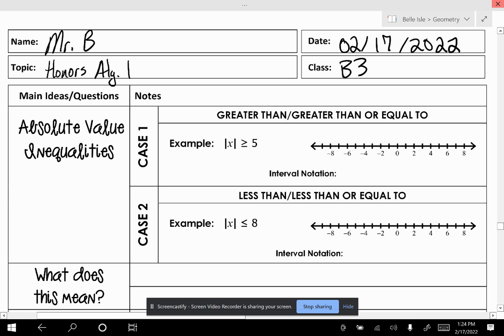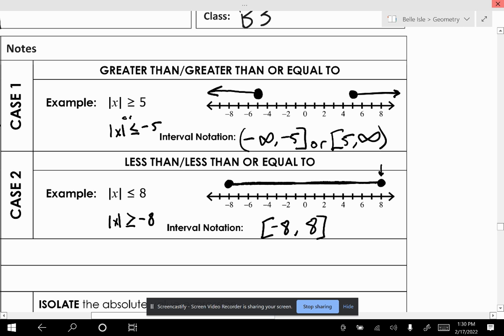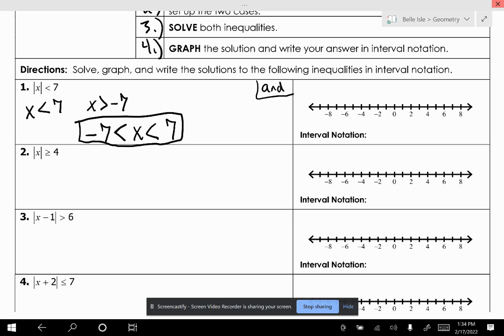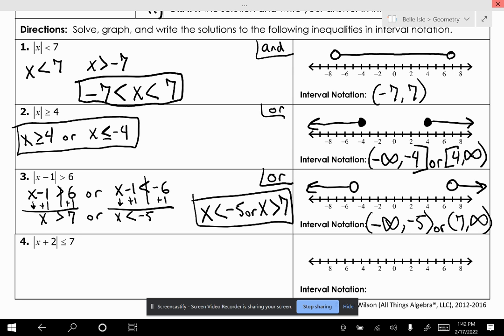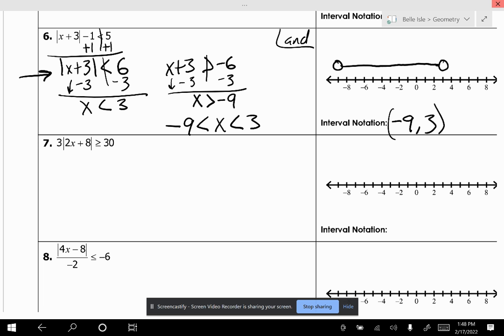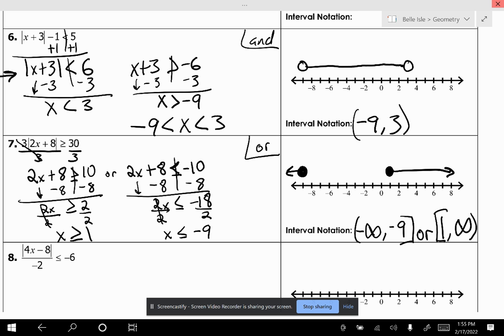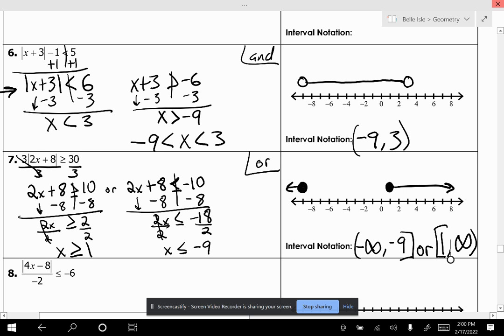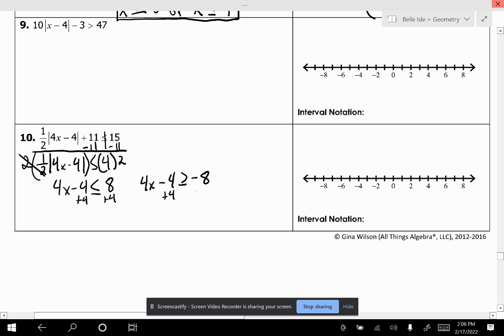Untitled: Feb 17, 2022 2:11 PM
Algebra 1 - Absolute Value Inequalities